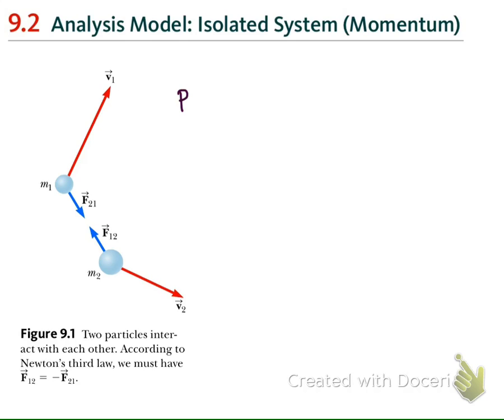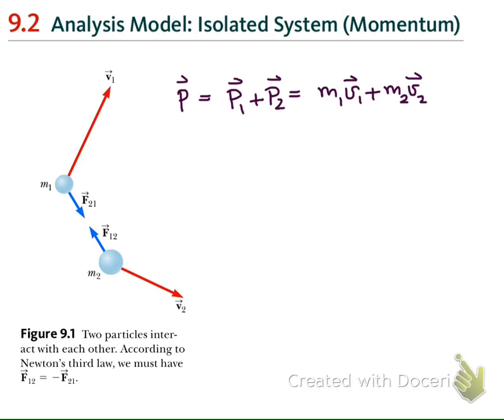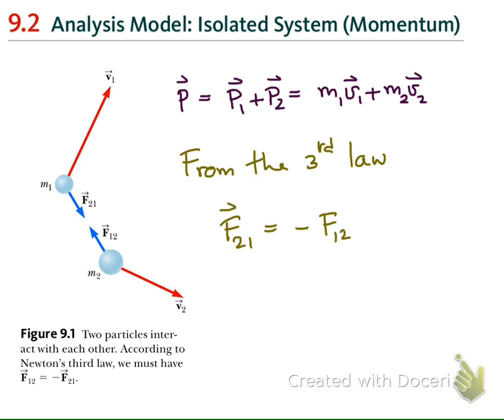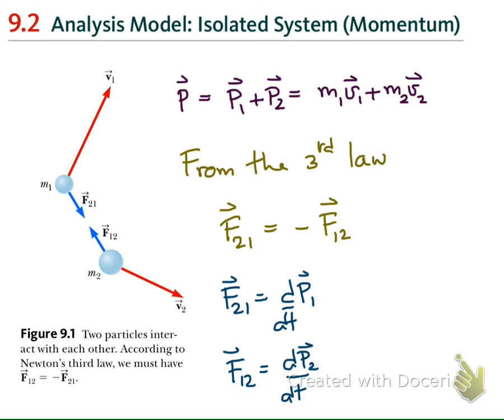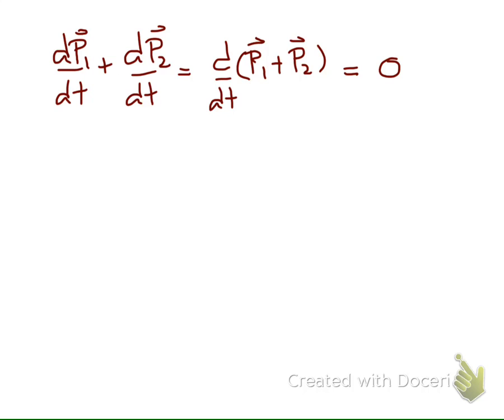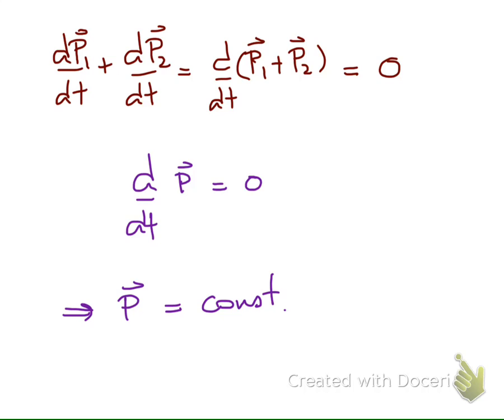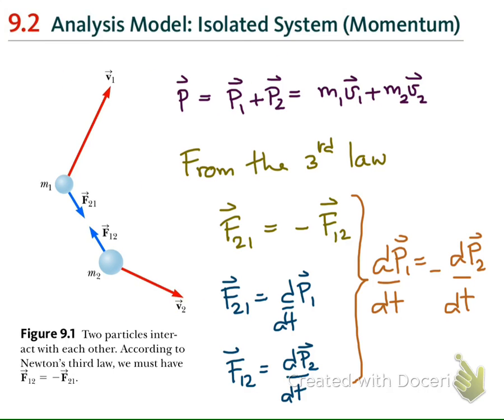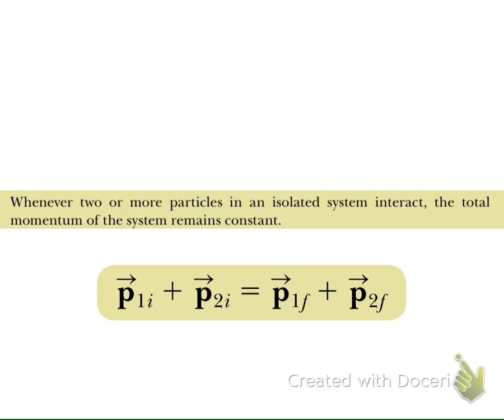CH9-3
CH9 Serway